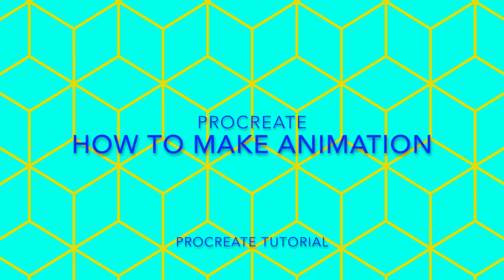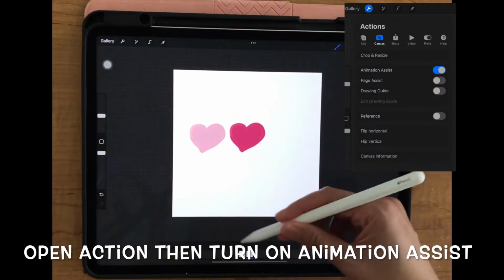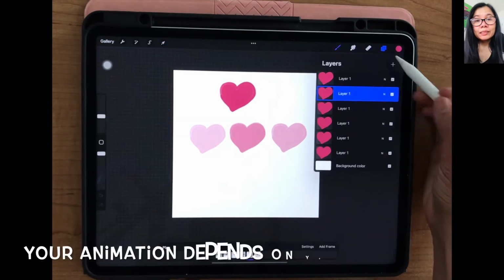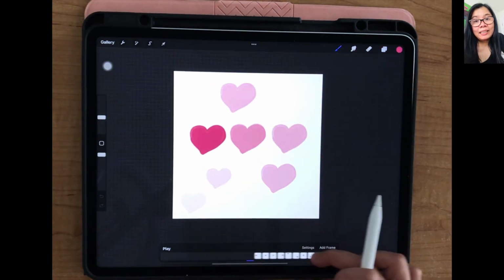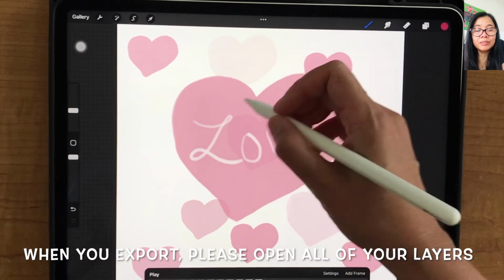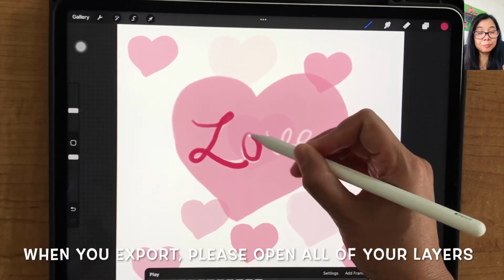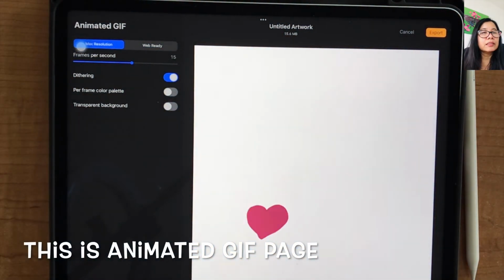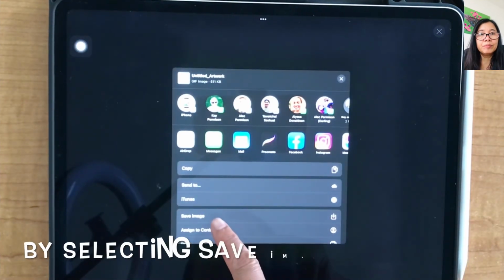How to make animation by Procreate (Procreate Tutorial)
It's fun that procreate can make animation. My video will show you to make it. It's simple and easy.